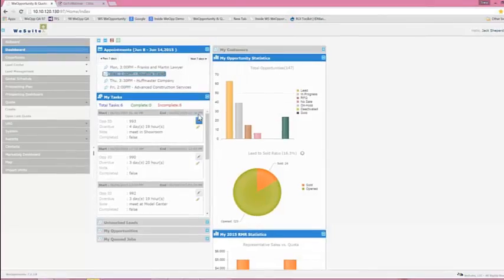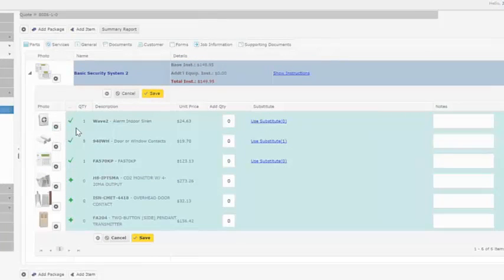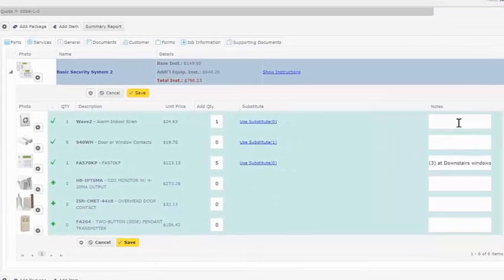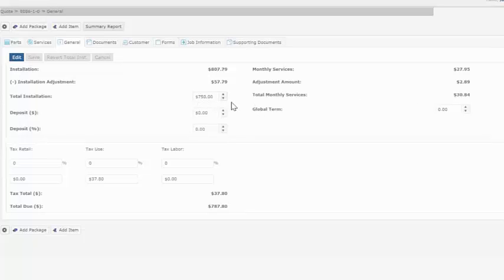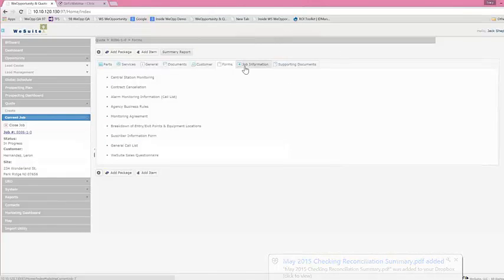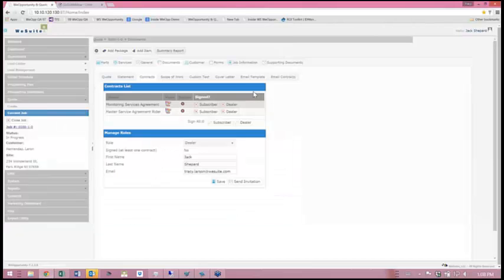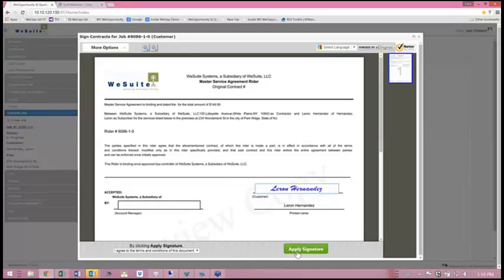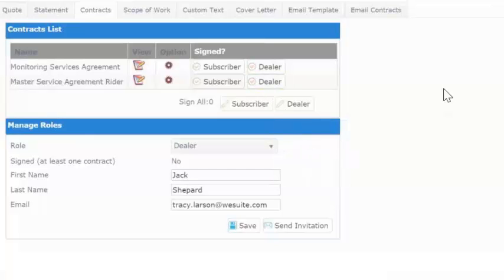WeSuite QuoteAnywhere - Creating a Quote from Start to Finish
Learn to create a Quote in QuoteAnywhere from Start to Finish. Topics include RMR, Discounts, Proposals, Paperless Business Forms, and Electronic Signature.